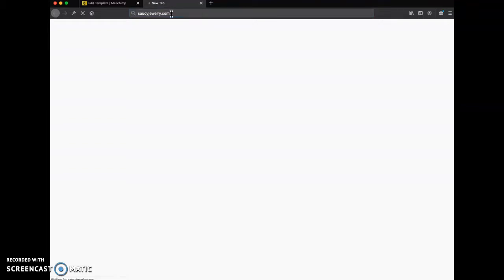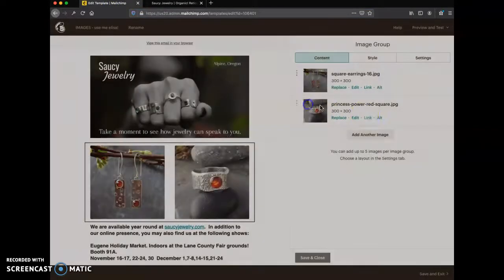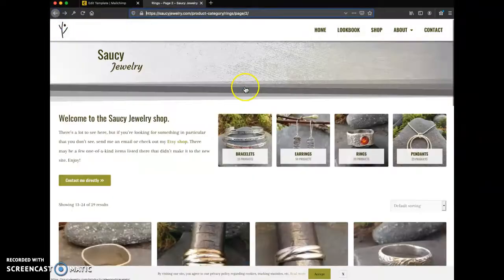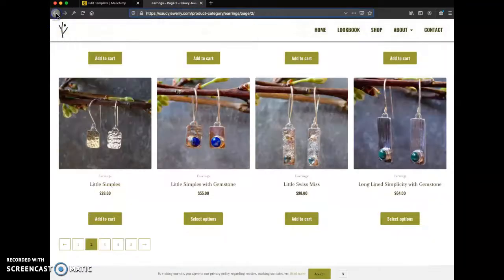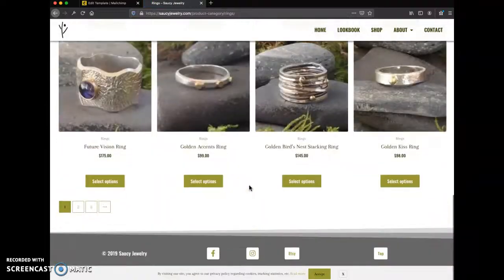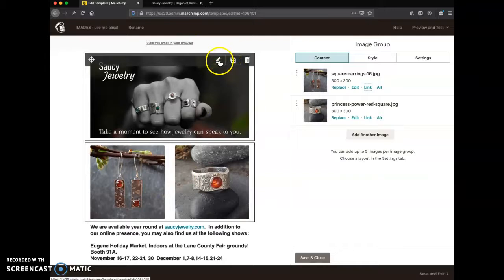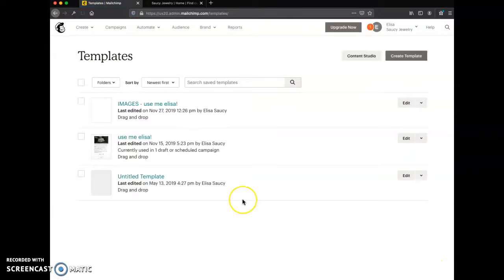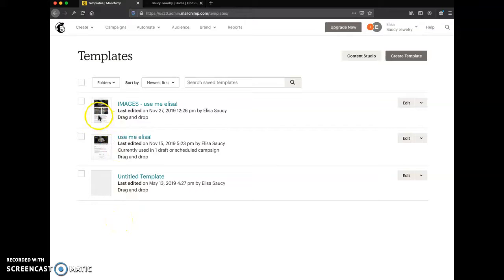MailChimp - add links to images